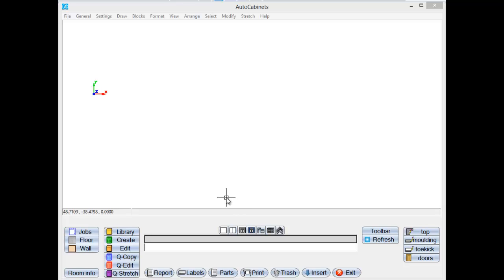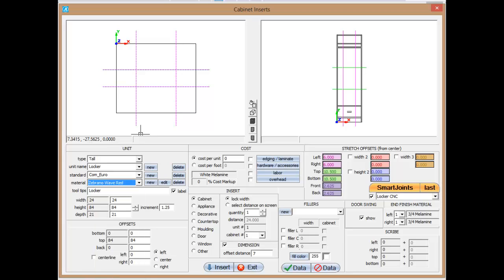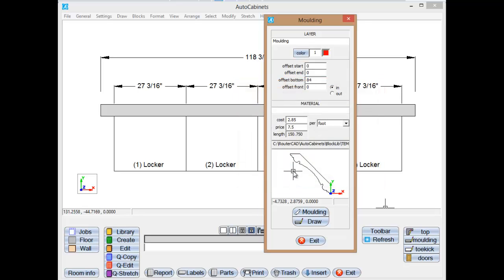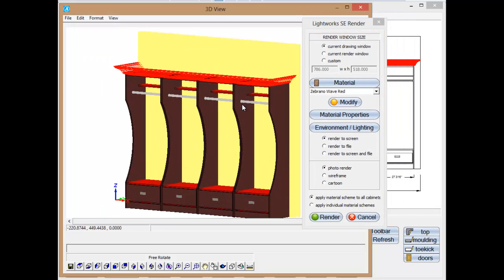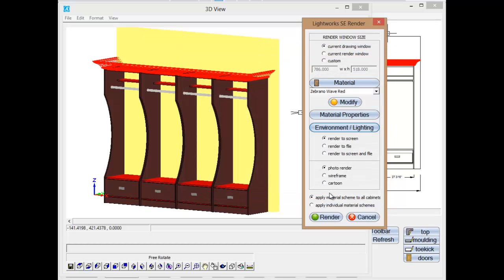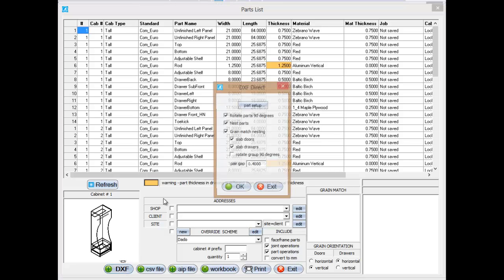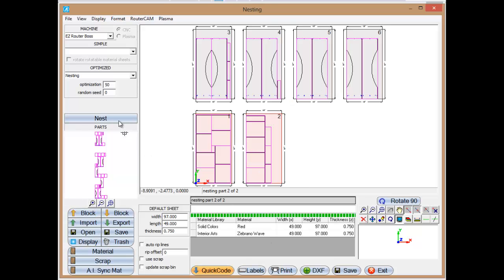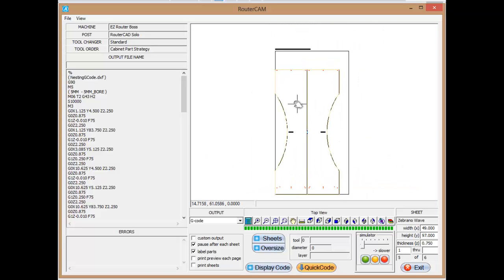Lockers created in AutoCabinets CNC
Creating locker in AutoCabinets & Creating the nesting a gcode.